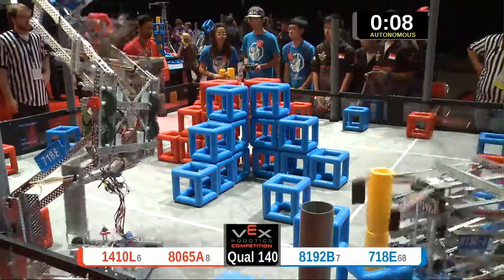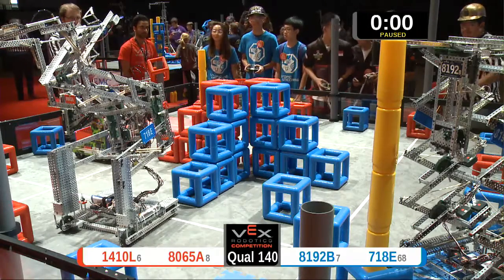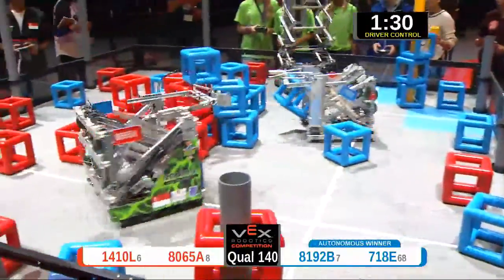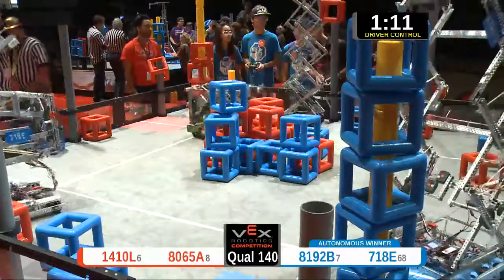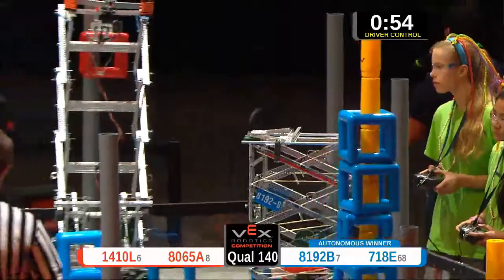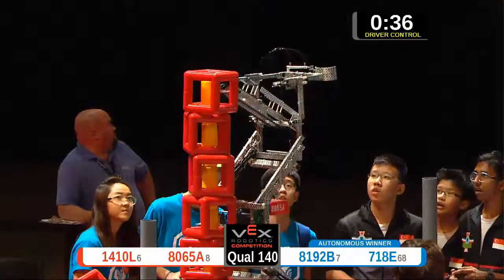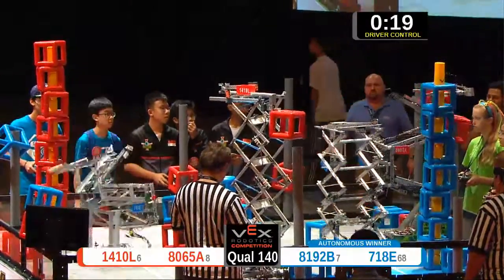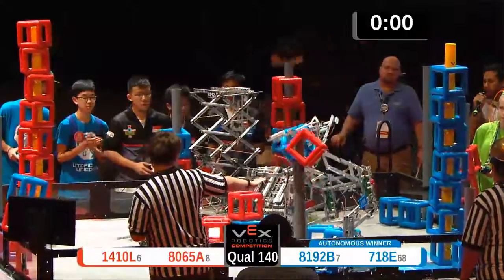2015 VRC-MS Oppo Q140 - (1410L 8192B) 84-Opportunity Div-VRC Middle School-VEX Worlds 2015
VEX Worlds 2015 - VRC Middle School - Opportunity Division - Qualifiers Match 140

Team Score 84:
1410L - Utopic Unicorns (Odle Middle School, Bellevue, Washington, United States)

8065A - Atom. JR (Hai Sing Catholic School, Singapore, Singapore)

8192B - Shanghai Huangpu B (Shanghai Huangpu Teenagers S&T Activity Center, Shanghai, N/A, China)

718E - Plasmacore (The Pennington School, Manassas, Virginia, United States)